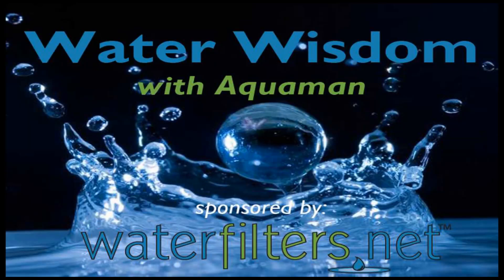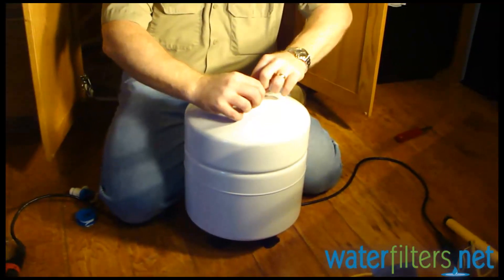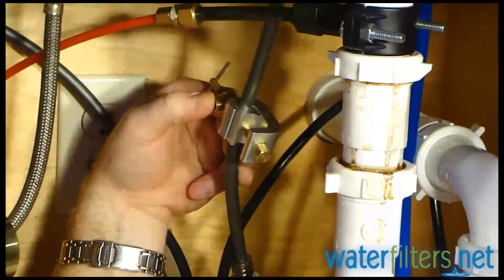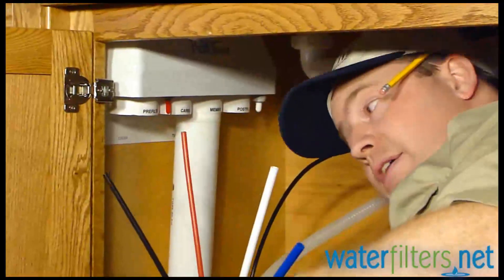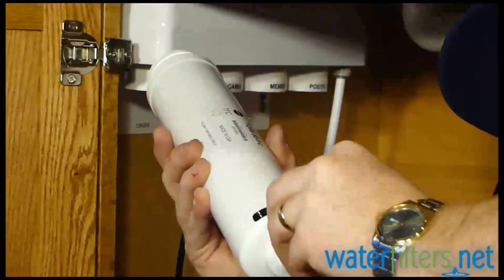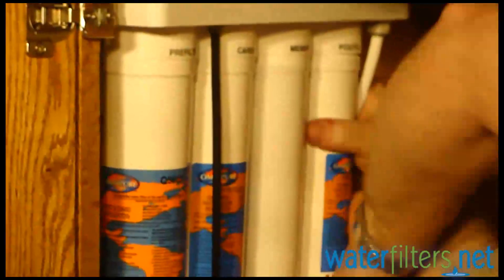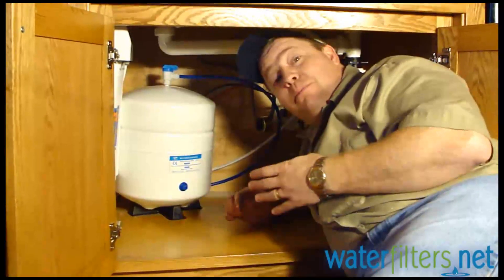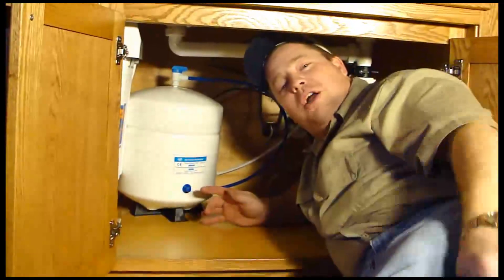Reverse Osmosis Installation Part 2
Aquaman finishes what he started by completing the PuROtwist 4000 installation with step by step instructions and detailed information useful for new installations and all RO system owners; including an explanation of air-gap vs. regular faucets, quick connect fittings, reservoir tank ball valves, reservoir tanks, quick change water filter cartridge installation, water line connections and water filter & reverse osmosis membrane flushing instructions. Aquaman is a Water Quality Association Certified Water Specialist. As host of Water Wisdom he shares product information, answers difficult questions, installs water purification equipment, and provides helpful maintenance tips. WaterFilters.NET has the answers & expertise you need.